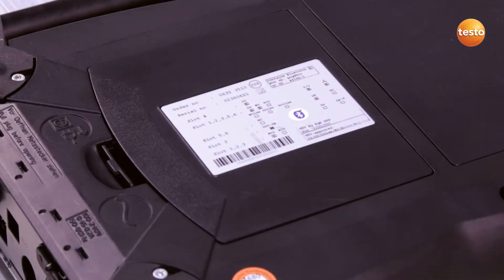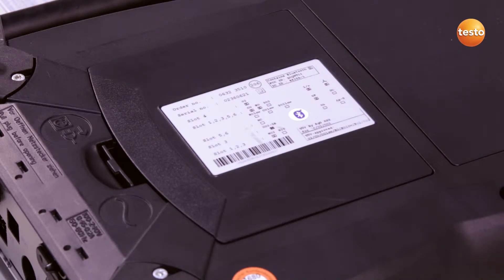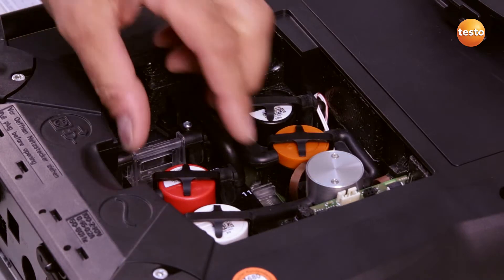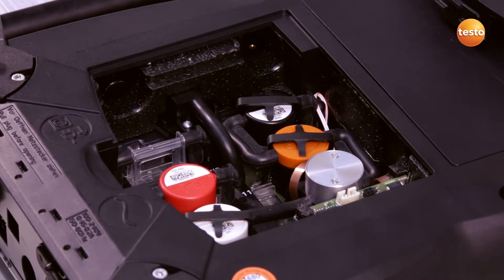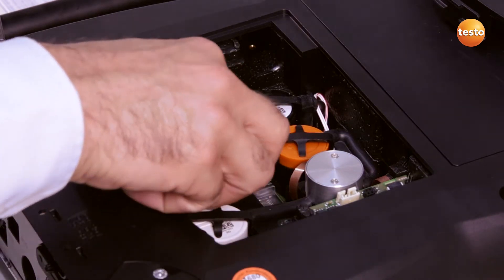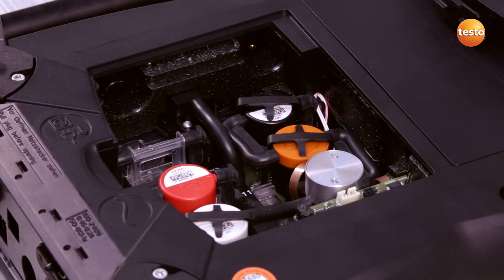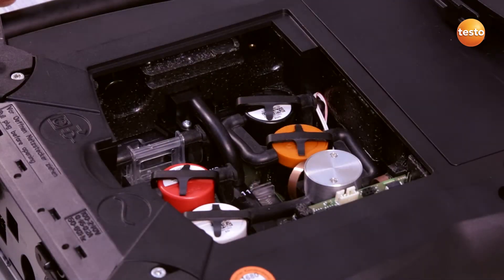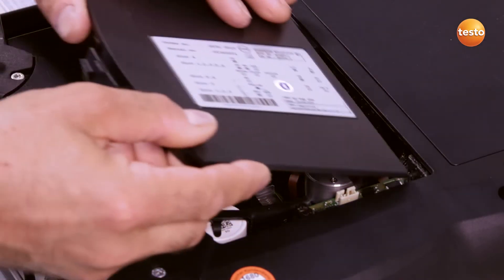testo350 Maintenance - Sensor Replacement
Instructional how-to video detailing the correct process of replacing the sensors of the testo 350.